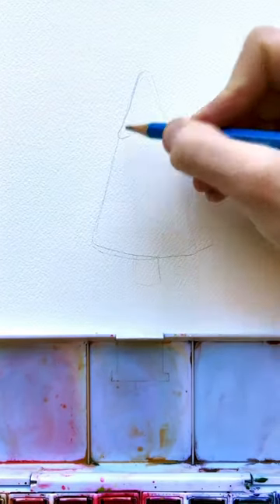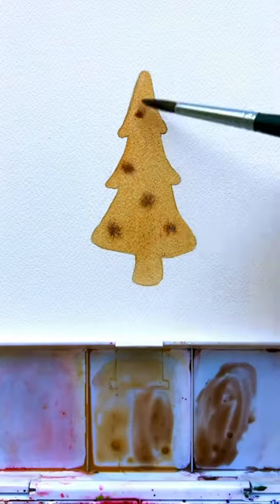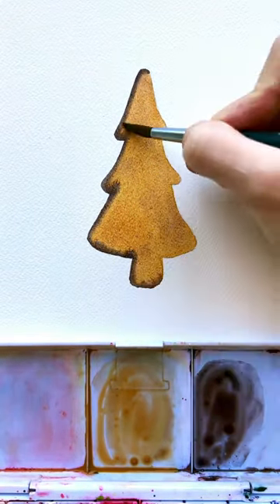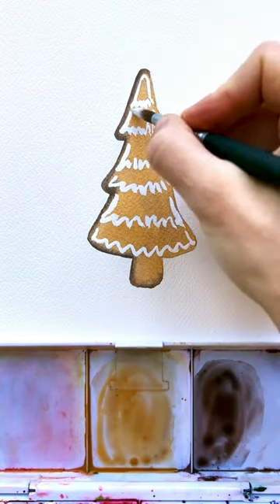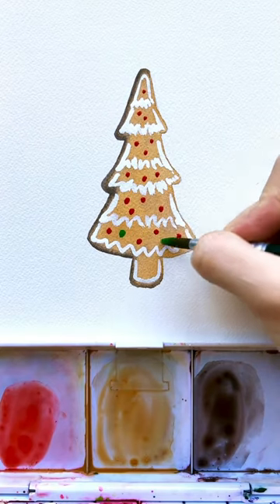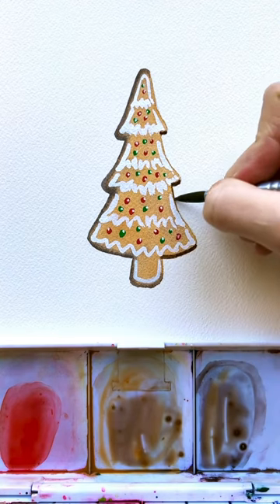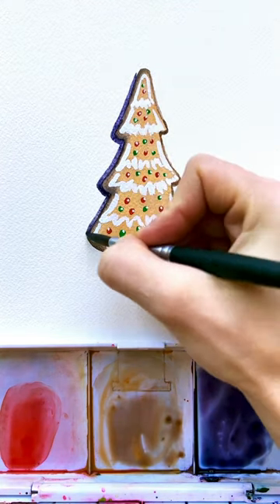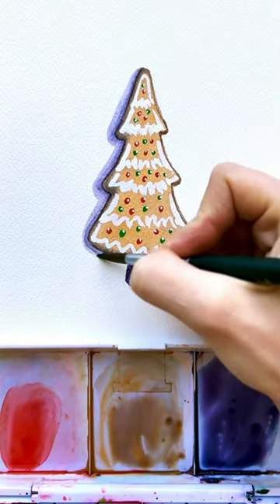Too bad we can’t eat it 😋